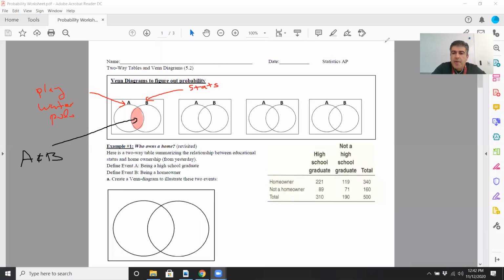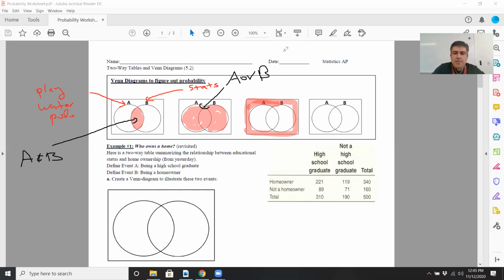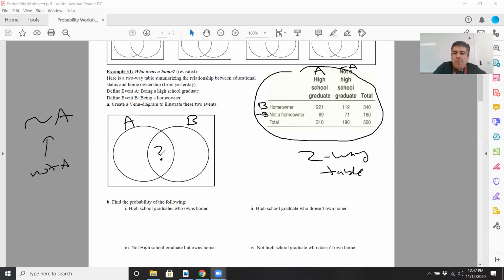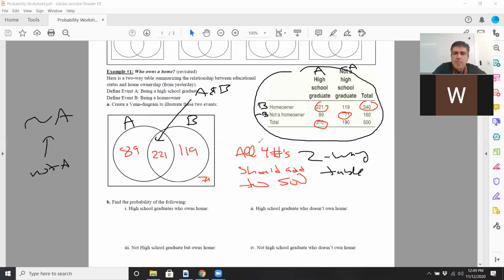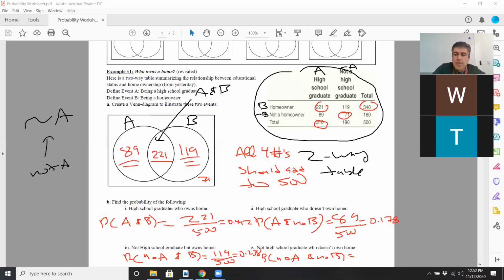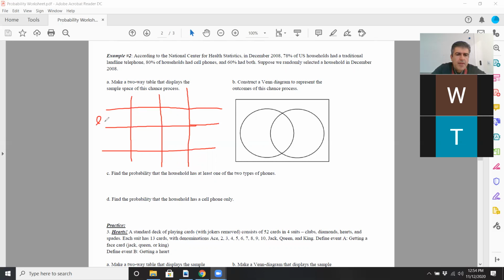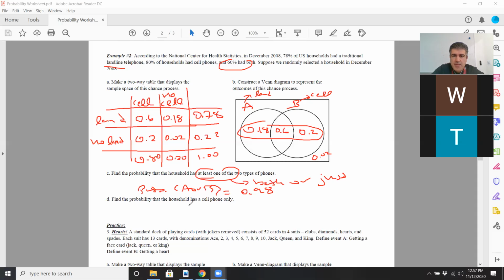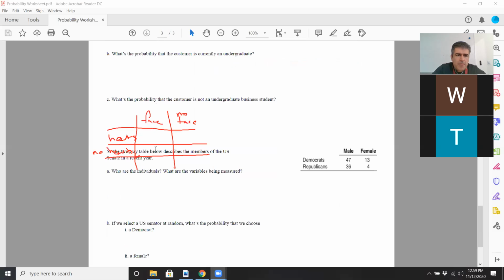Statistics 11 12 2020 Probability Worksheet